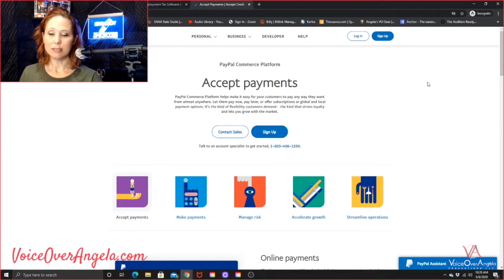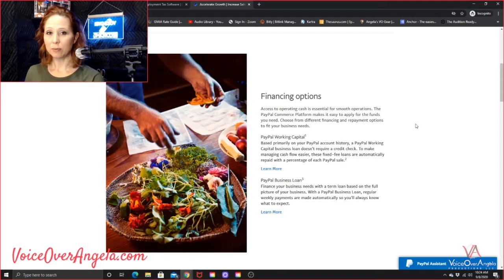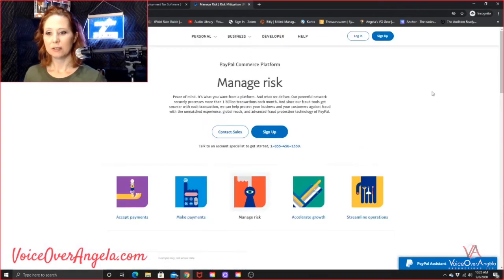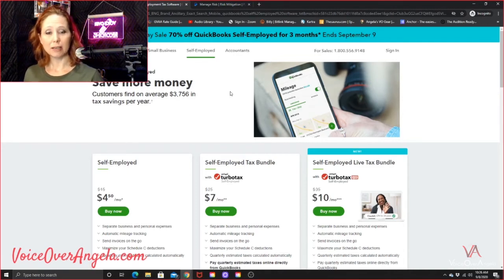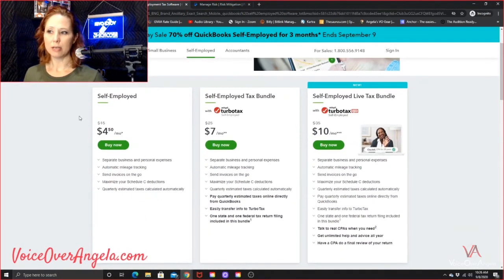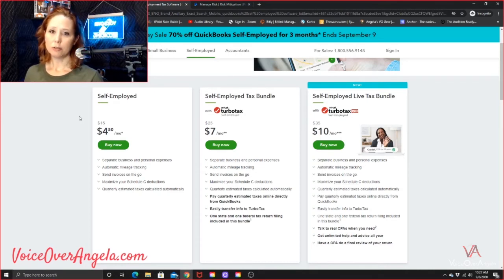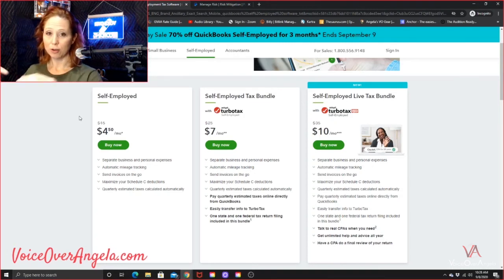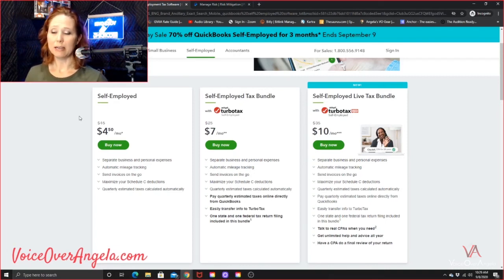Business Resources for Voice Artists & Freelancers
Hi! In this video I share with you some resources that I use on almost a daily basis. These have saved me SOOO much time and frustration, check em out for yourself.